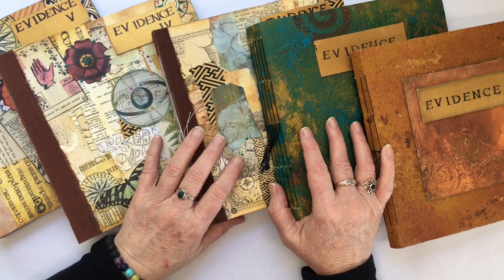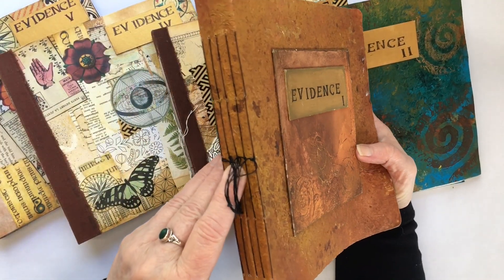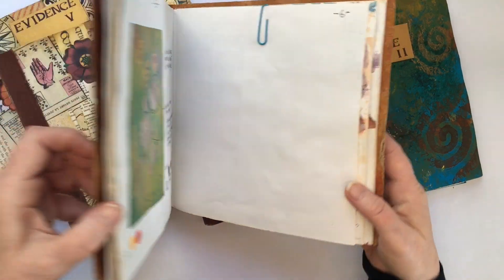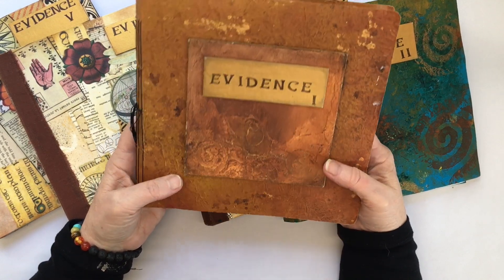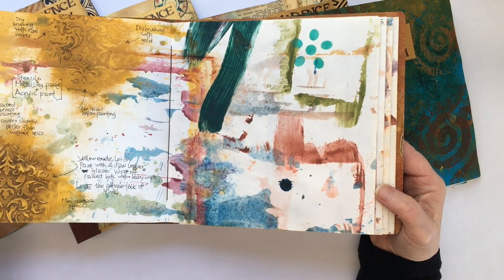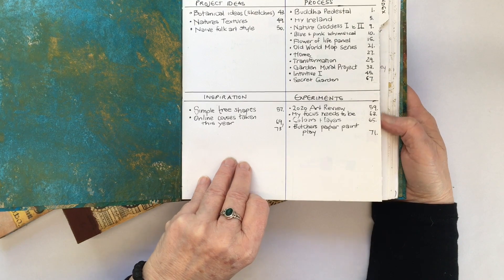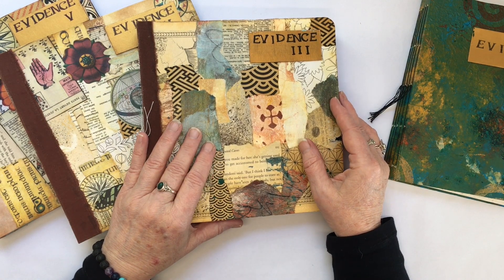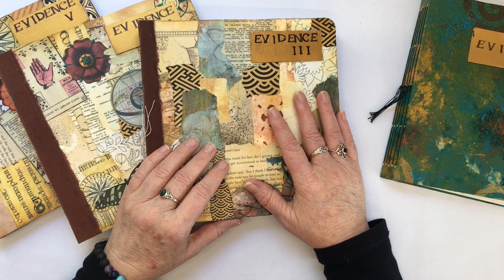Creative Journaling Part 5 - Building an Evidence Journal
This is Part 5 of my Creative Journaling Series. In it we take a look at what I've come to call Evidence Journals. These journals are where I experiment and work through ideas and processes. They have come to tell a story of my mixed media journey. Hope you find it helpful and are inspired to build your own.

Part 5 is a tutorial on making one of these square journals ready to build into an Evidence journal: